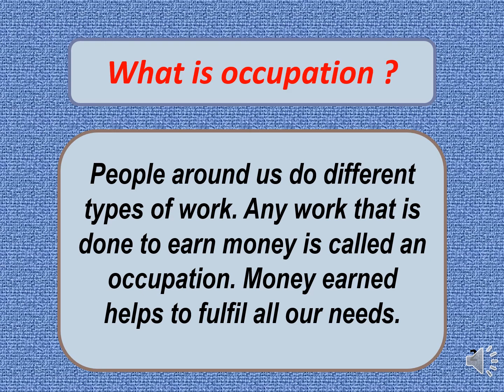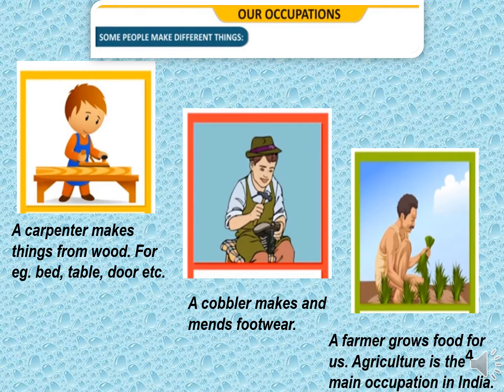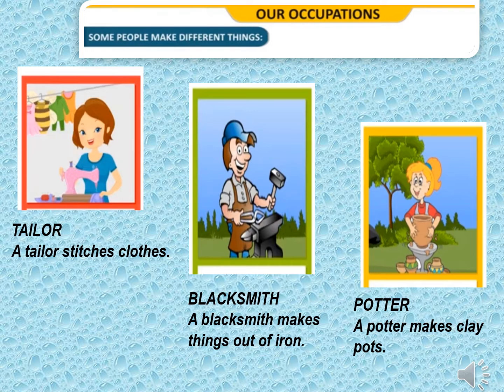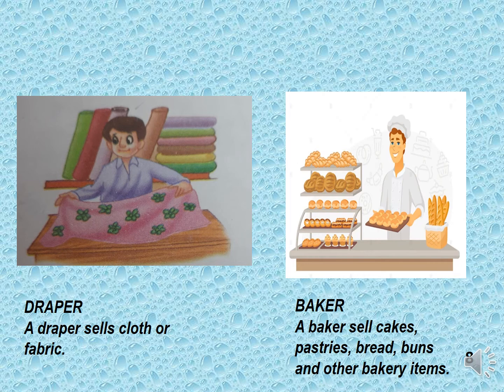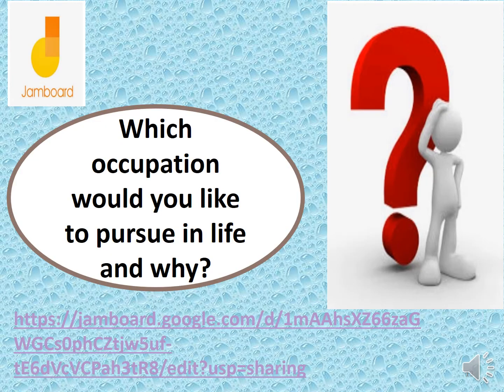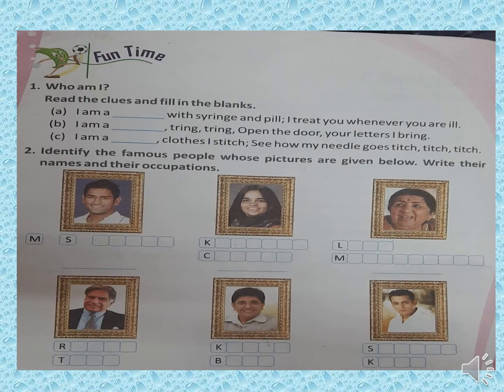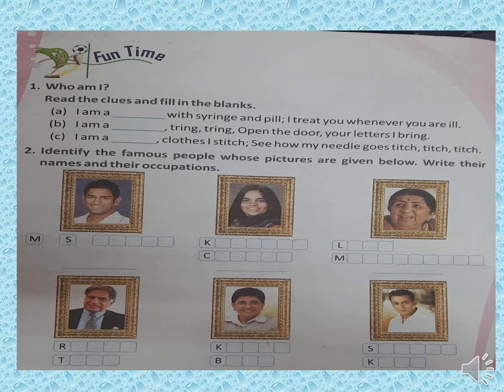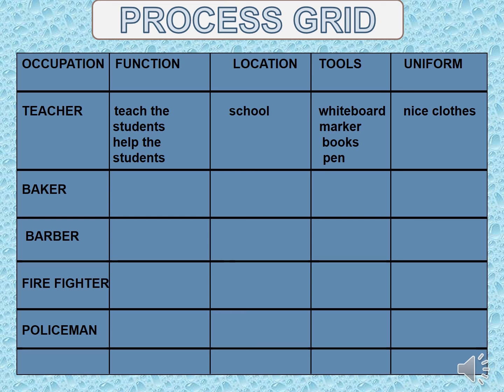Our occupation (Part-1)